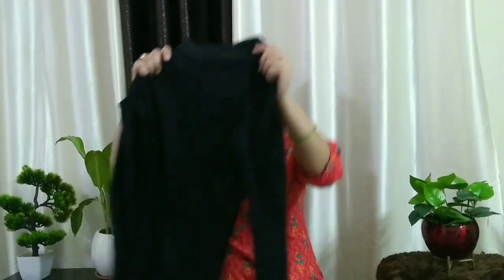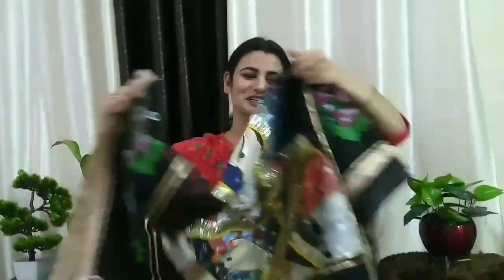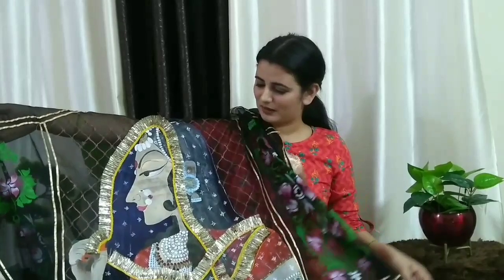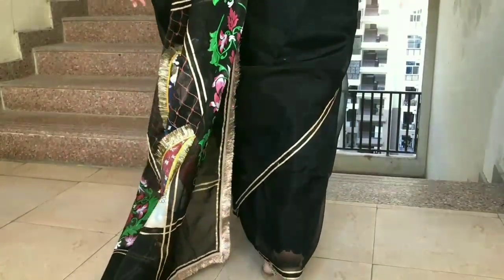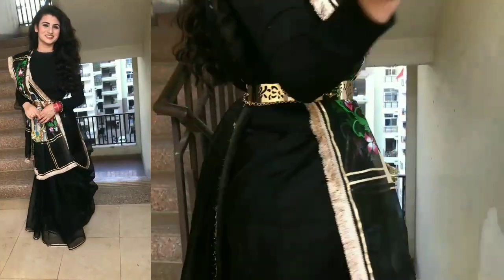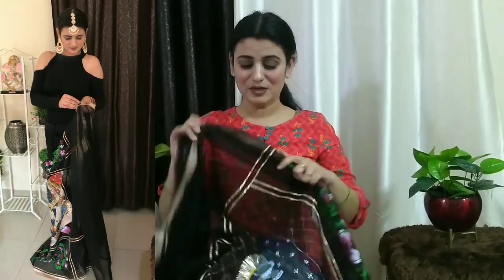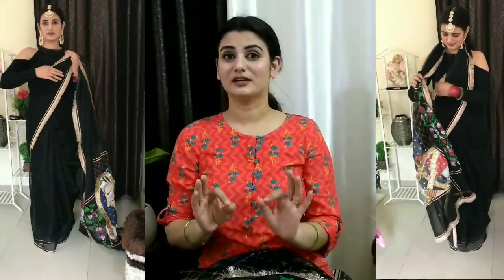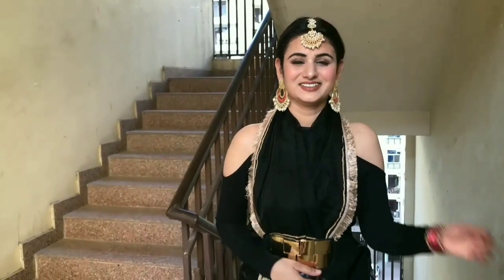How To Drape Saree In Different Style🥻Organza Silk Hand Painted Saree Review🥻Metallic Belt Review